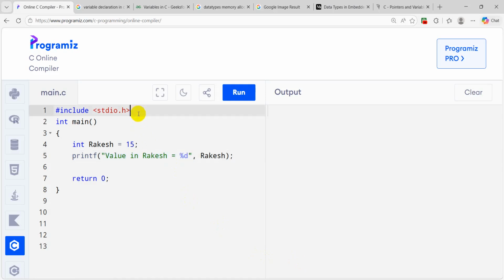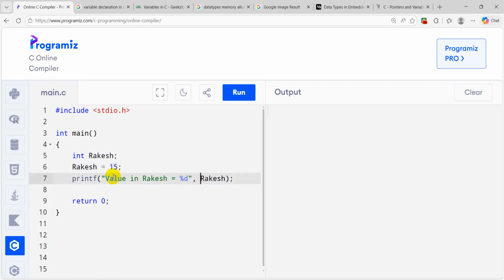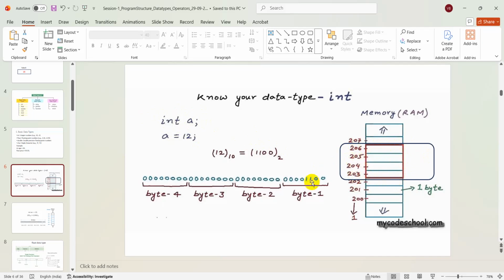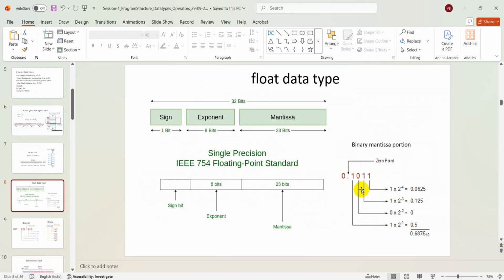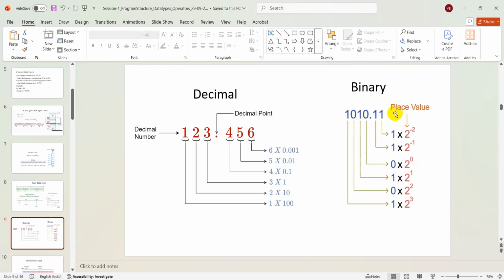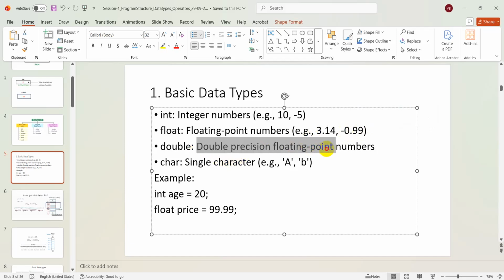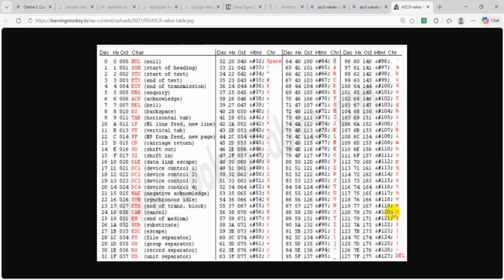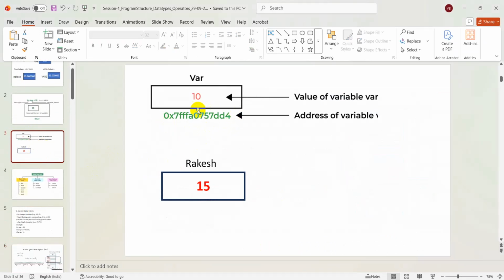Introduction to Programming by Mr. B.V Joga Rao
This video intriduces you the programming language